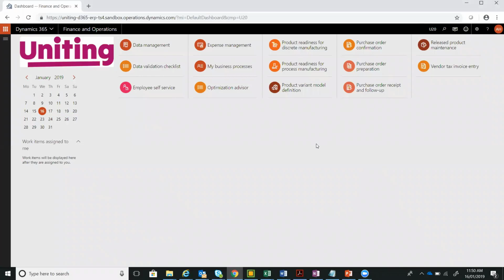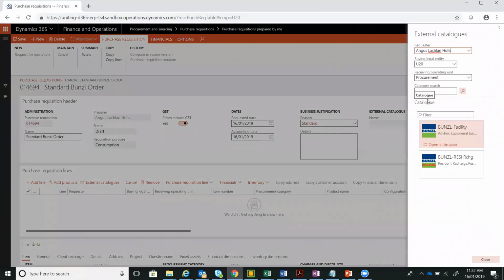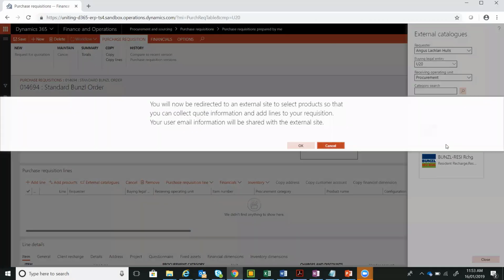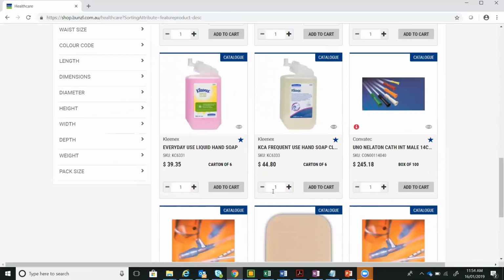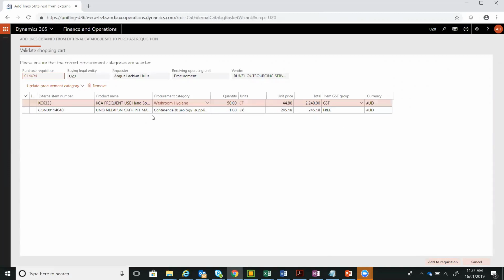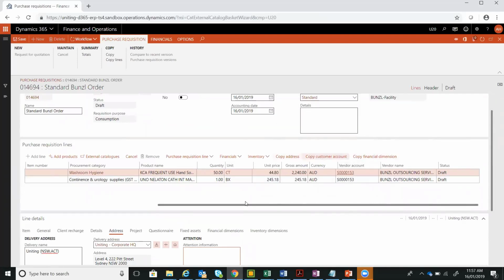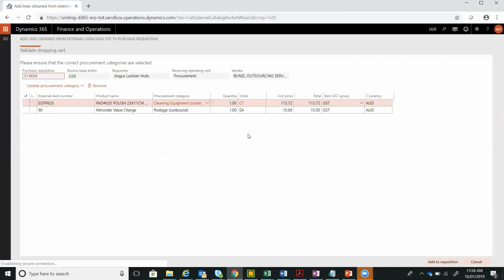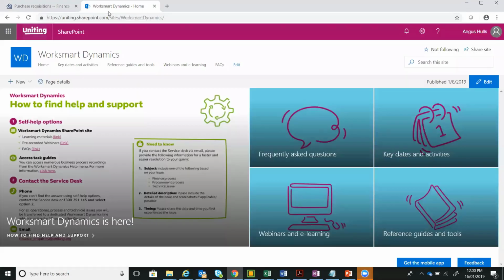Bunzl process walkthrough